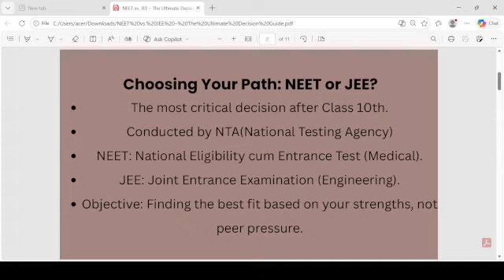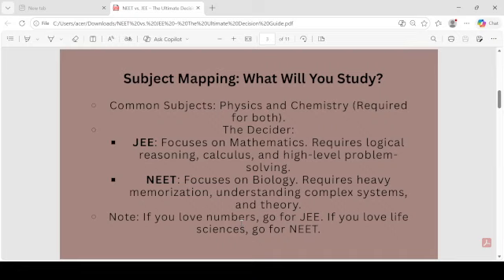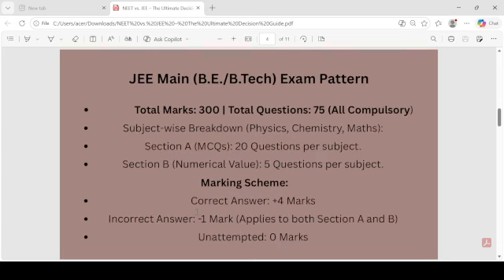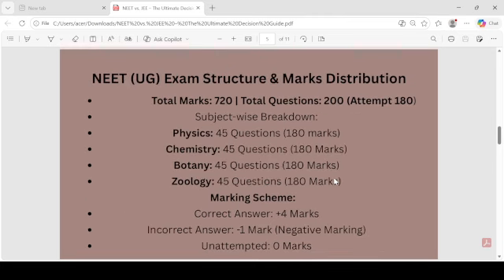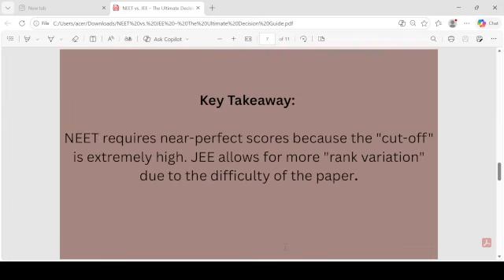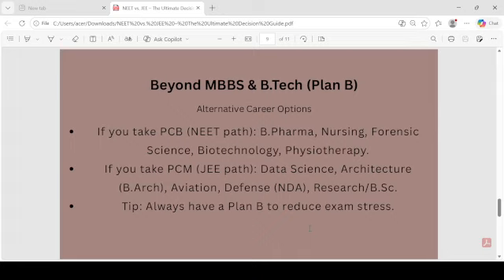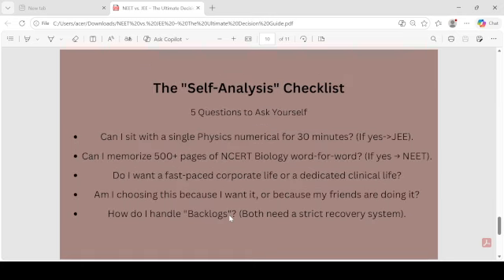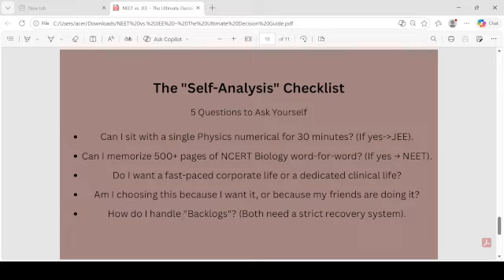NEET vs. JEE – The Ultimate Decision Guide